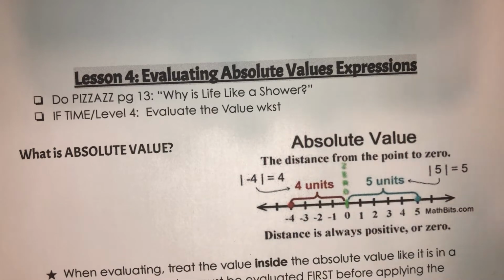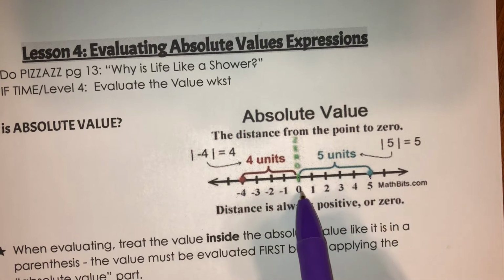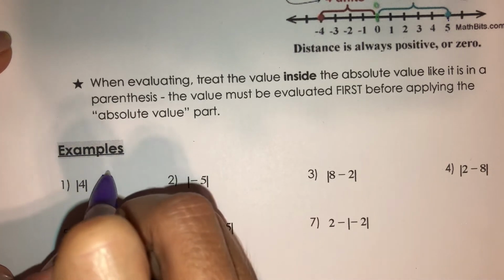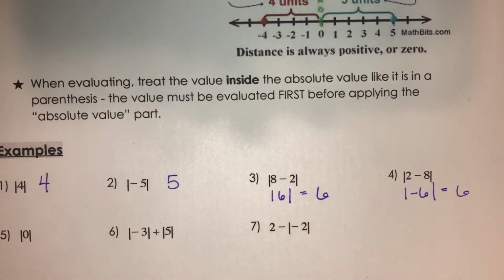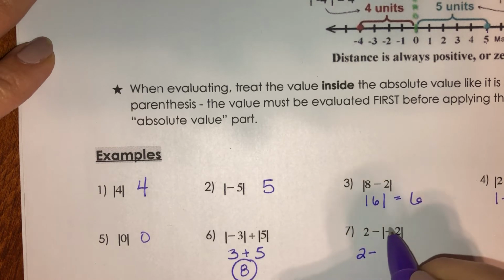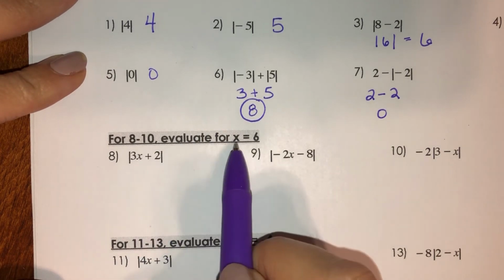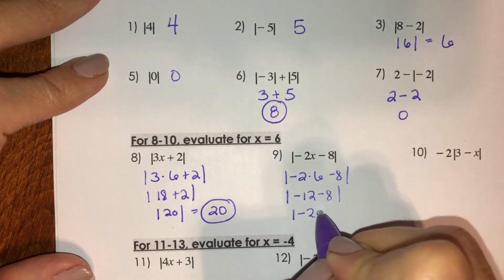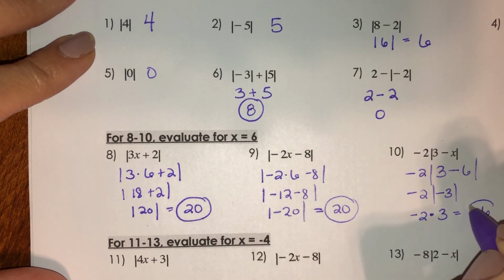Algebra A: Unit 1 - Absolute Value